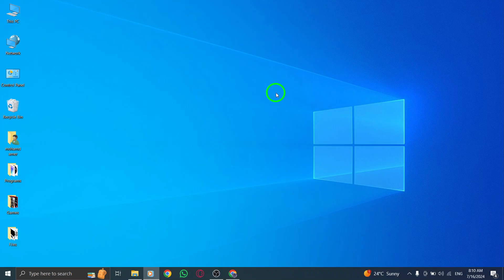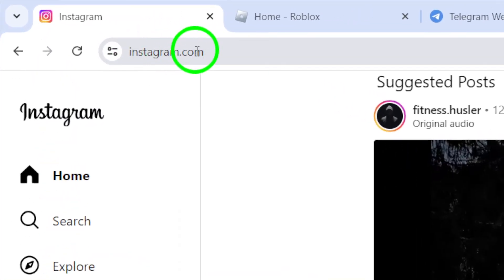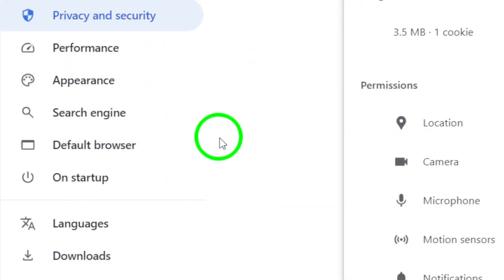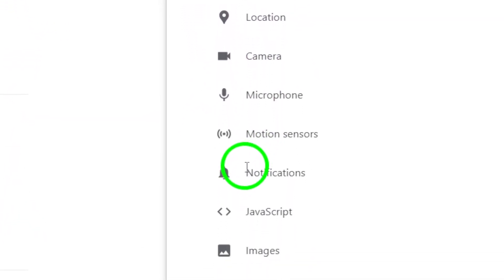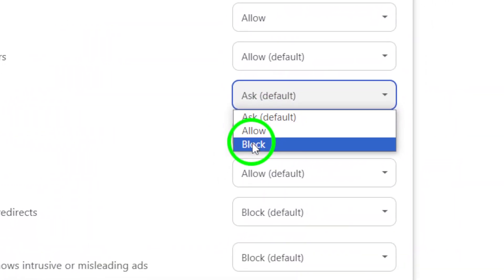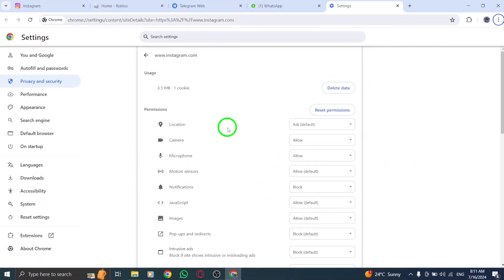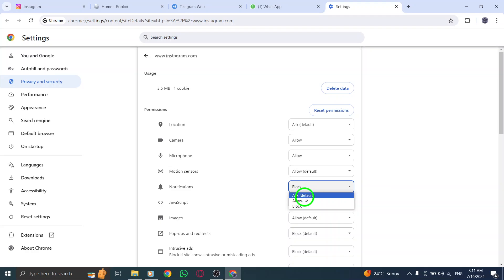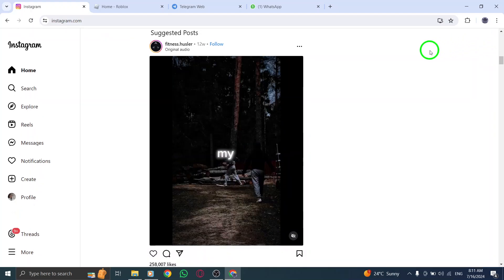How To Disable All Notifications On Instagram On PC (New Update)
Learn how to easily disable all notifications on Instagram on your PC with the new update. Follow these simple steps:

1- Open your account.
2- Next to the web address, click View site information.
3- Open Site settings.
4- Under Permissions, click on the box next to the Notifications.
5- Choose Block.

Say goodbye to unwanted interruptions and stay focused while browsing Instagram on your computer. Instagram notifications PCtutorial.